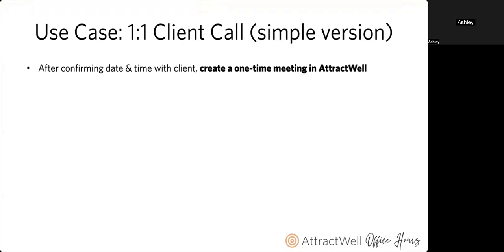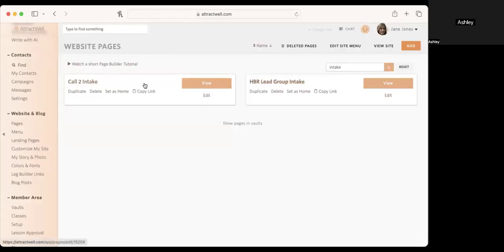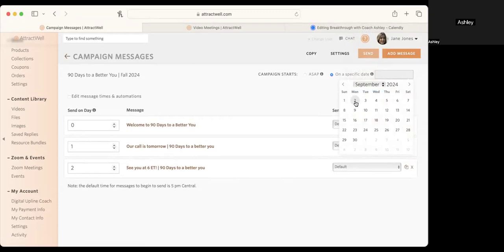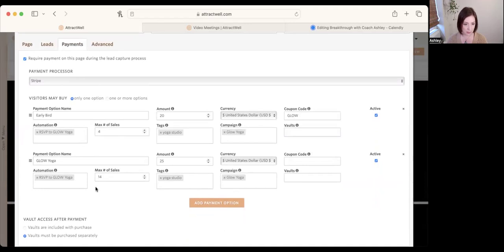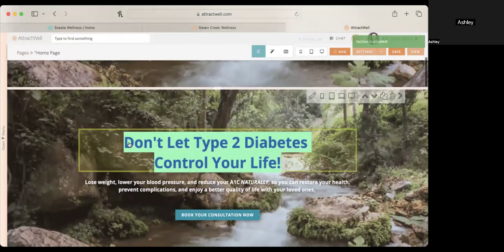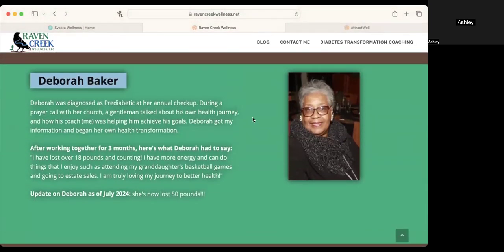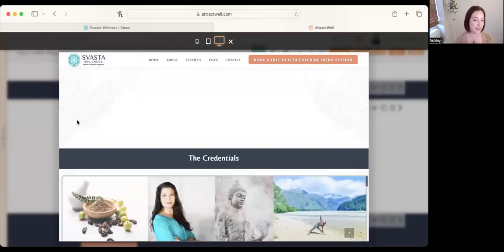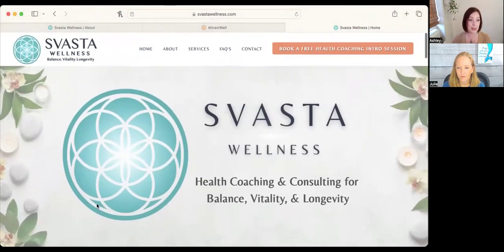Time-Saving Workflows for 1:1 and Group Coaching Calls | AttractWell Office Hours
In this training (first ~30m) we walked through workflows to save time and improve client outcomes on coaching calls.

For the remainder of the call we took Q&A and discussed website design strategy and optimization with two members of our community.

Get the "live calls and replays" templated mentioned on this call